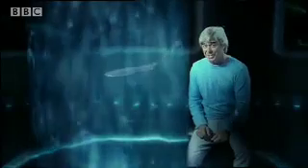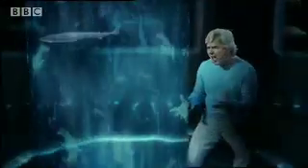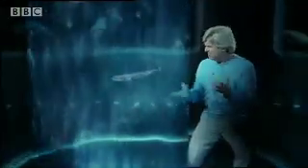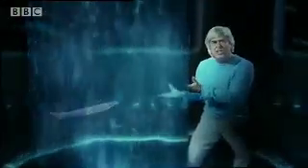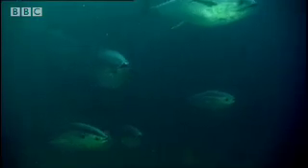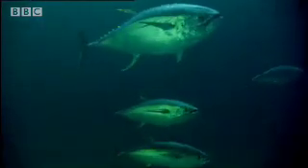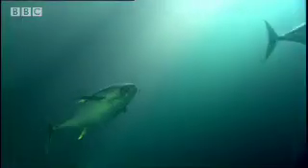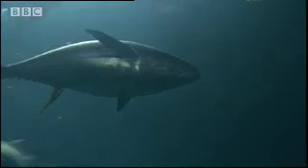BBC: Perfect Shark - Cookie Cutter Shark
With the help of a shark expert and a room built with CGI, take a look at this deadly shark species, the Cookie Cutter Shark. With ambush as its main weapon of attack, could this be the world's most Perfect Shark?